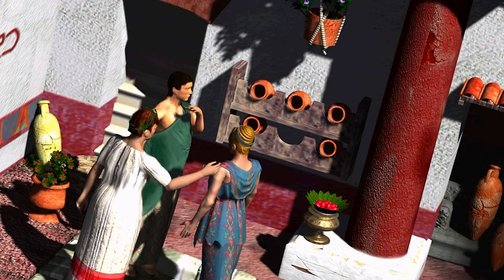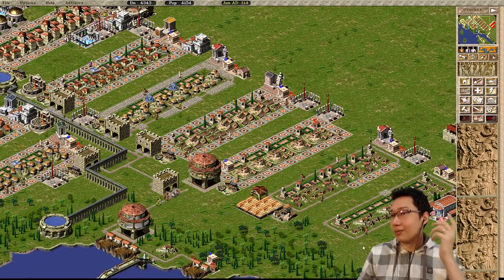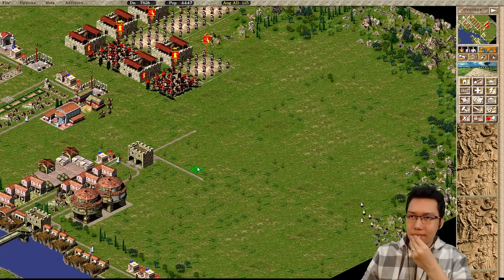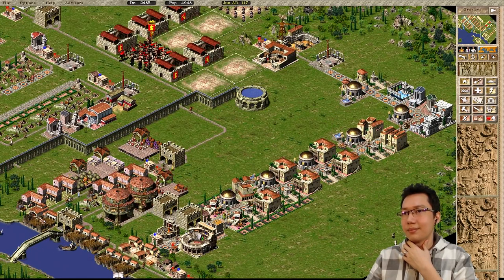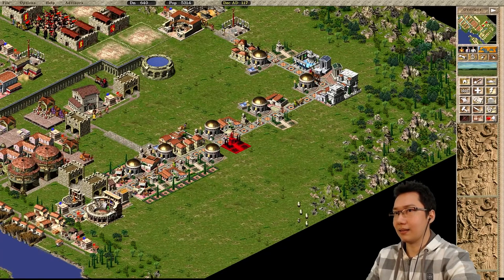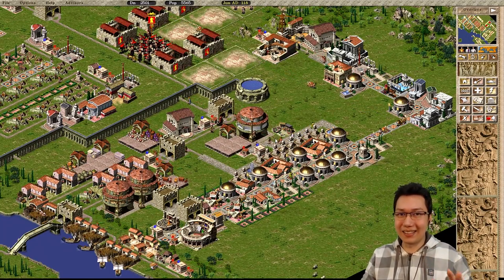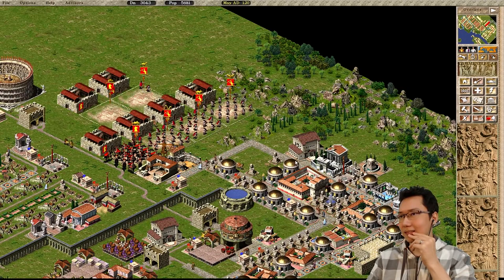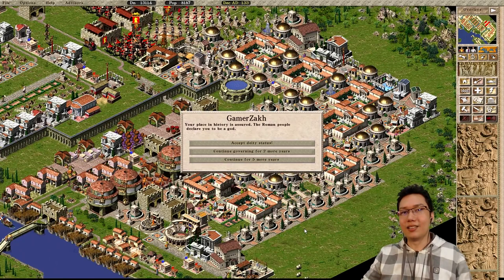2018 08 10 Caesar III ► #44 Massilia Part 3 & All Housing Types! HD Campaign Gameplay